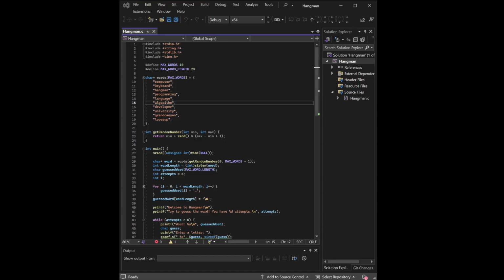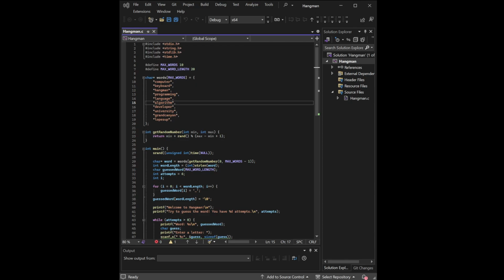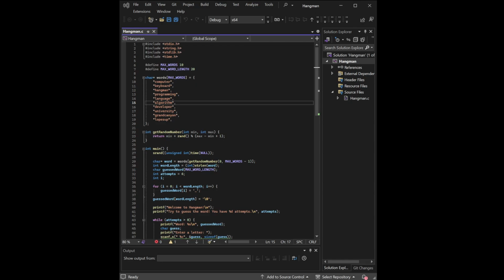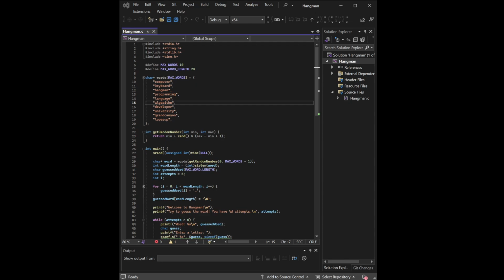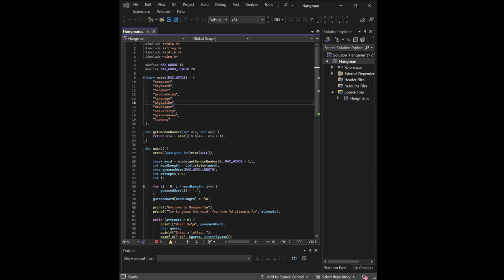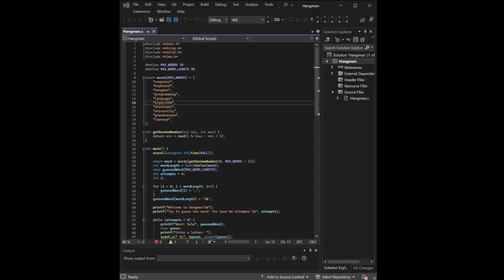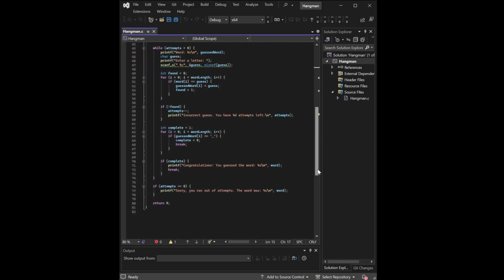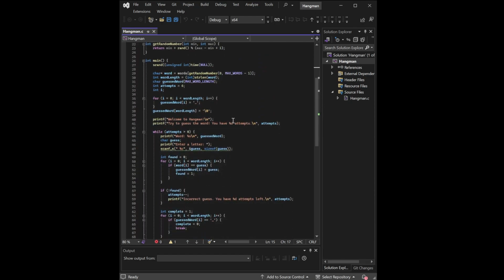Step Up Part One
C programing language for the game Hangman for ITT-310 "Step it Up"